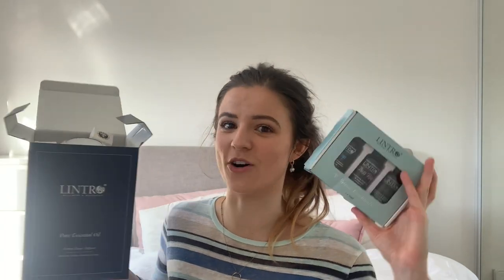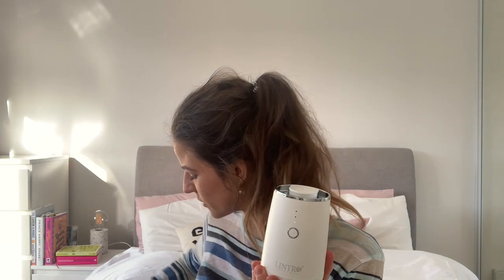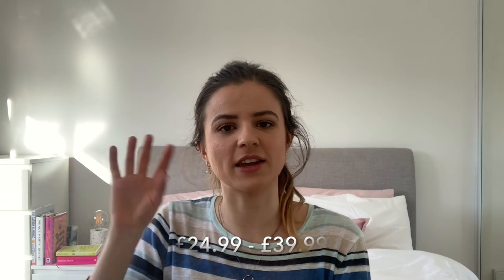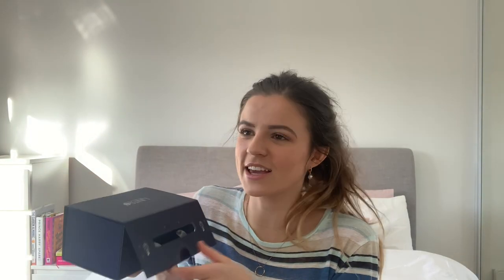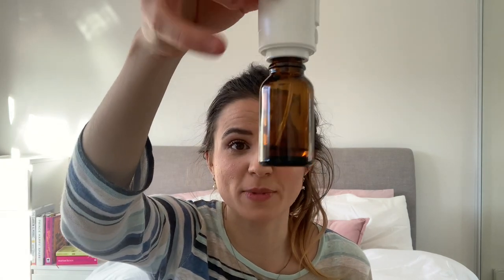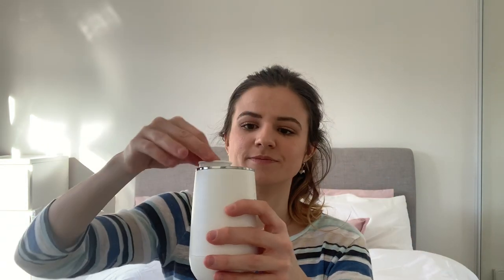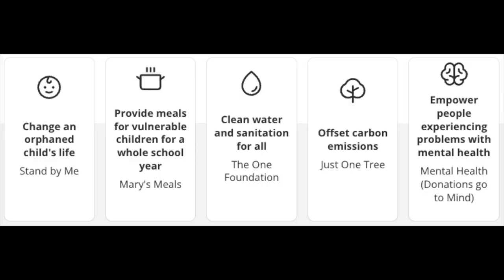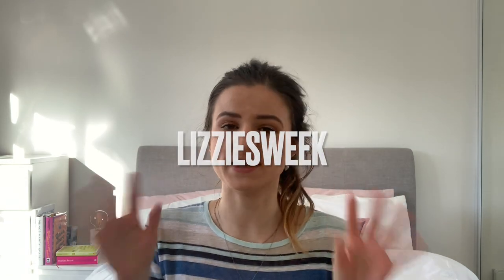LINTRO Waterless Diffuser Review│NEOM diffuser dupe?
I think I've found the ONE! Super pleased and excited to show you one of my recent favourite purchases - Lintro's waterless diffuser. Great for gifting to others, or maybe yourself!
Dare I say this is the perfect dupe for my ill-fated NEOM diffuser...?

Thank you for your support! xx